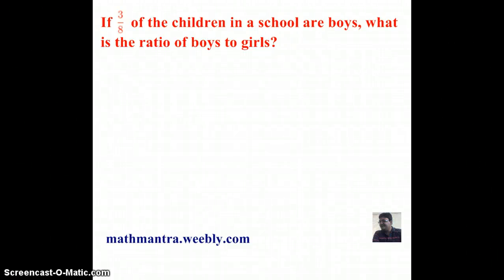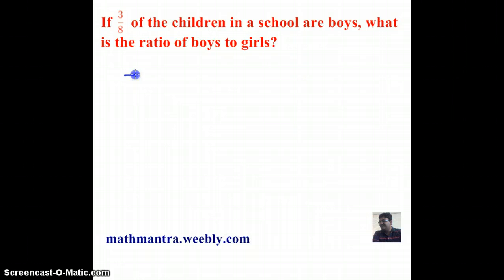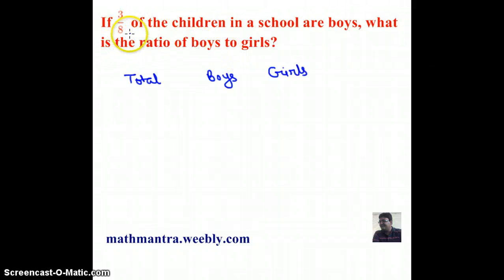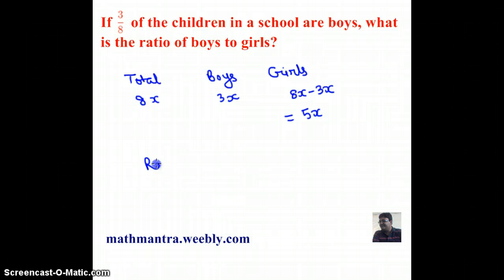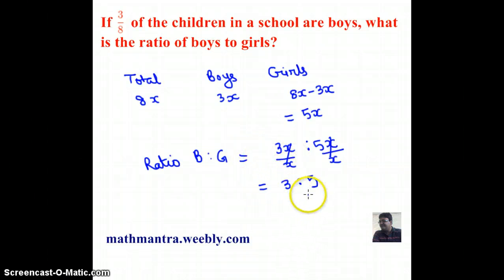RATIO AND PROPORTION VIDEO 3